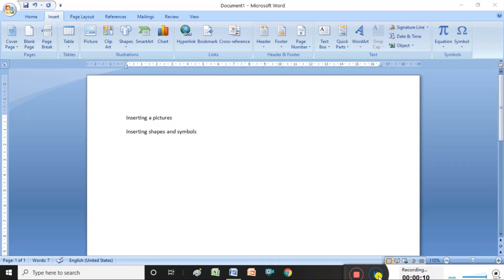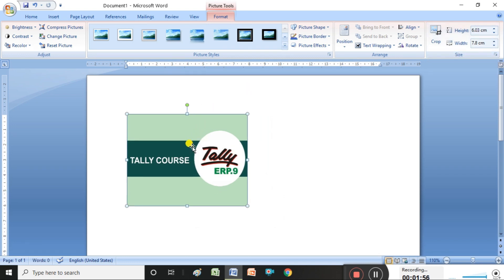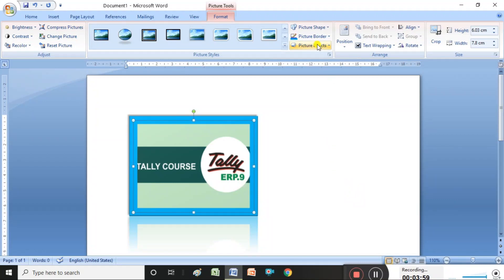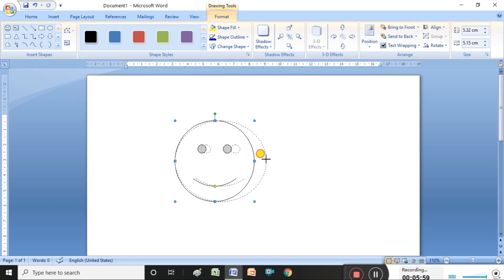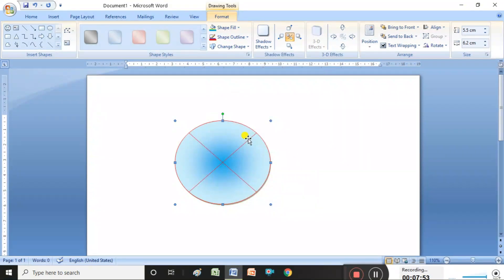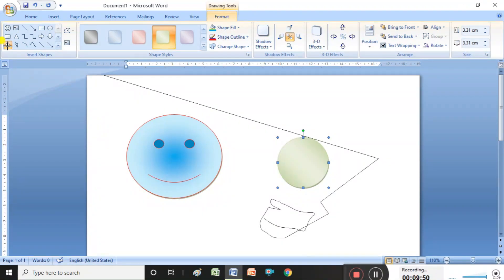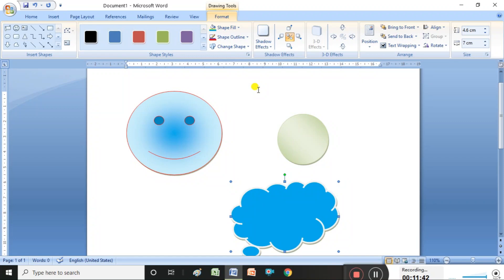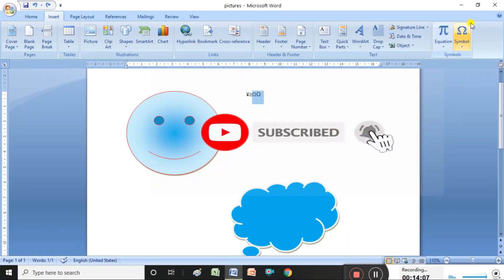How to Insert Pictures and symbols and shapes in Ms.Word.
Pictures & shapes & symbols inserting & deleting in Ms.word

Tally ERP ,Basic Tally, Advance Tally, TDS, Payroll,Advance Excel,HTML.